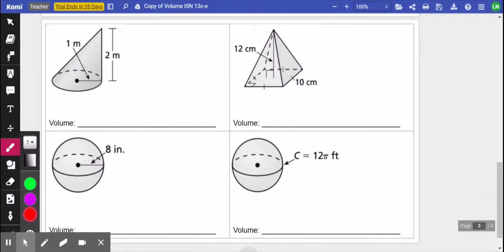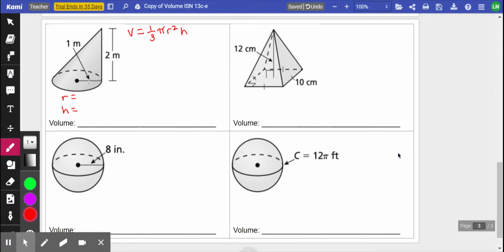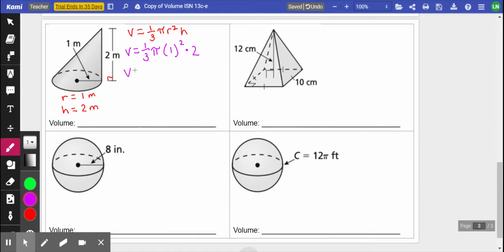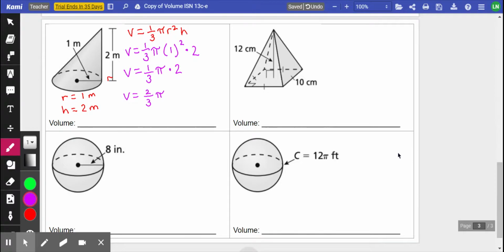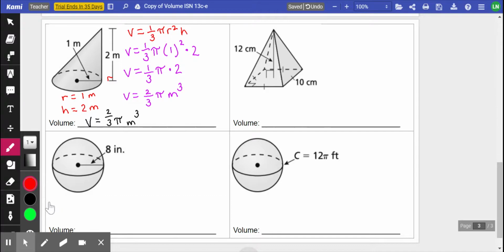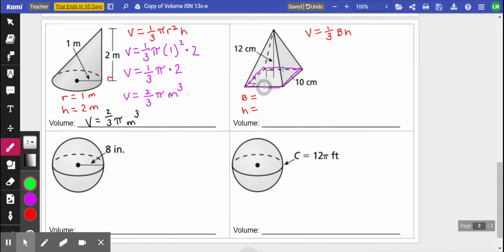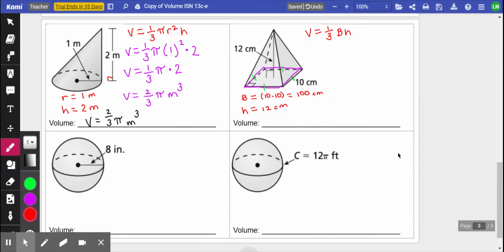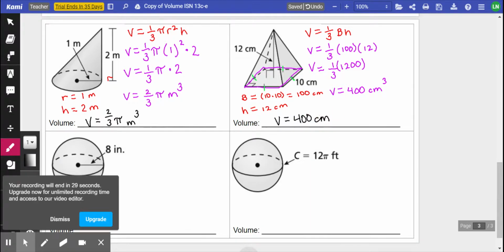13c-e Notes Practice